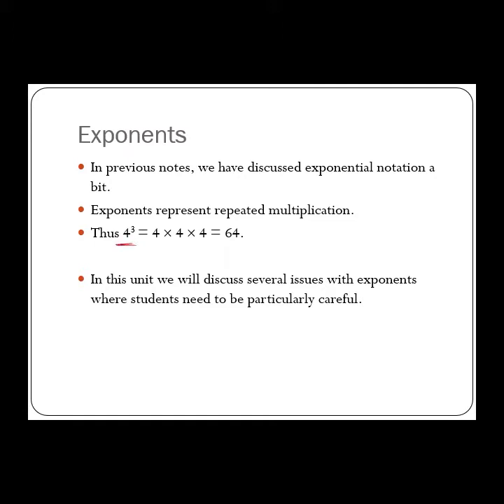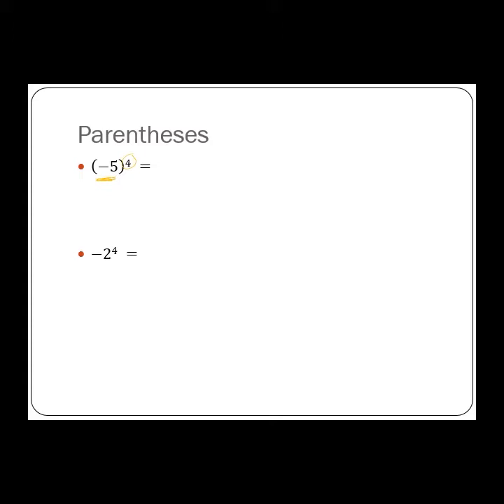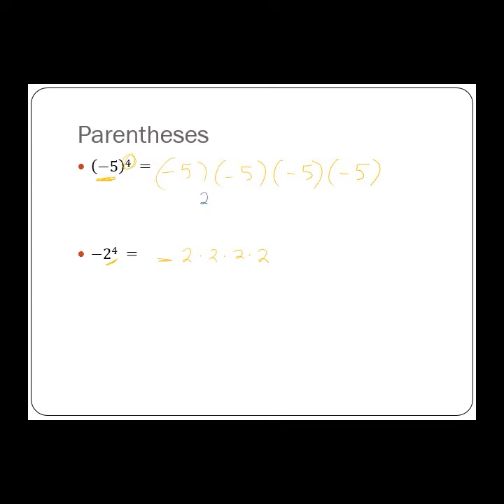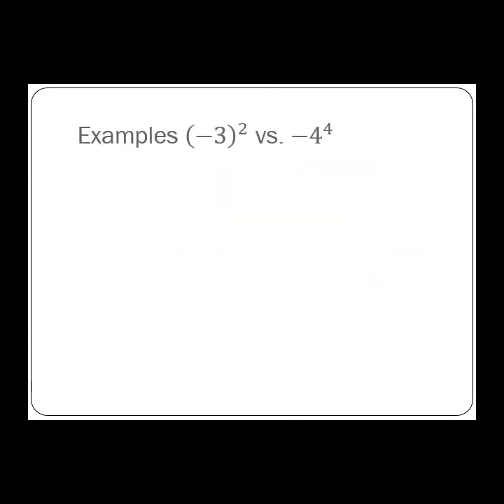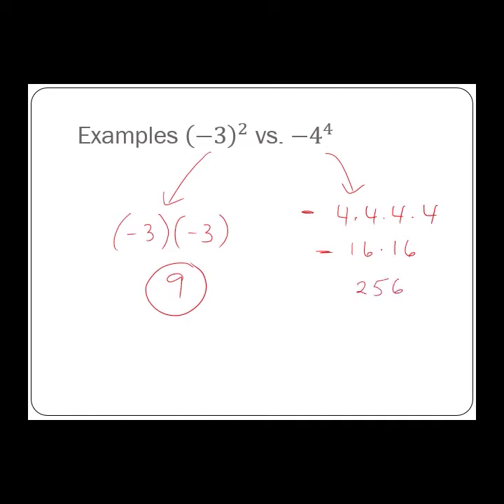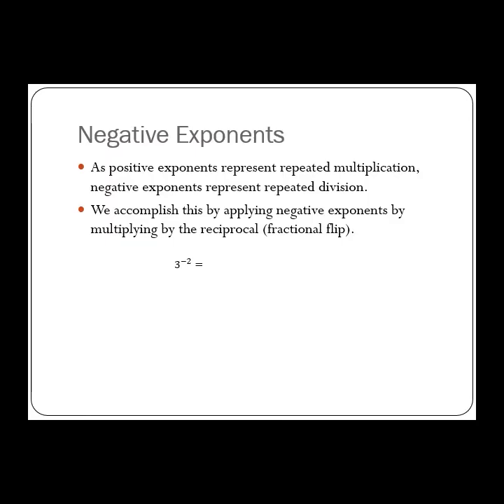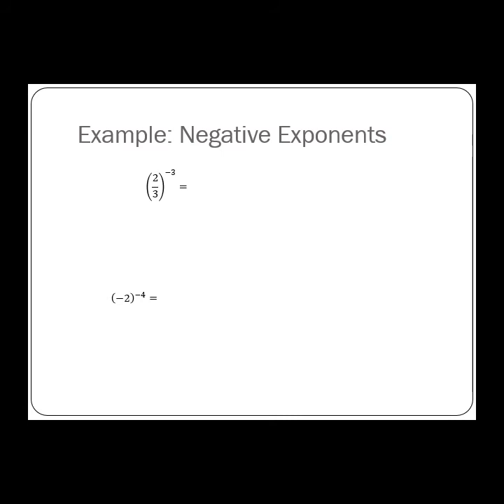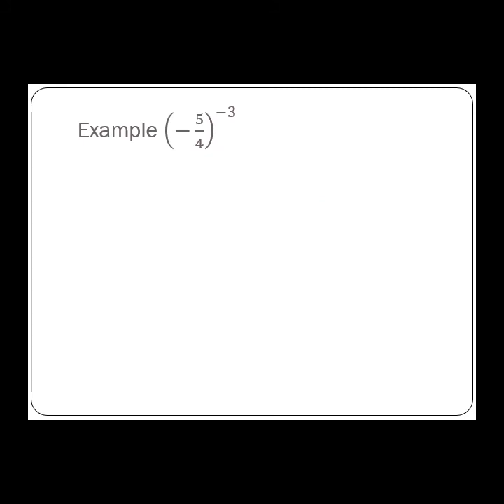Video 7: Introduction to Exponents